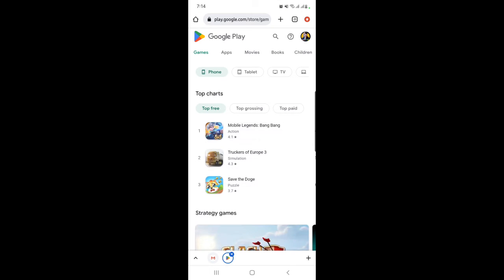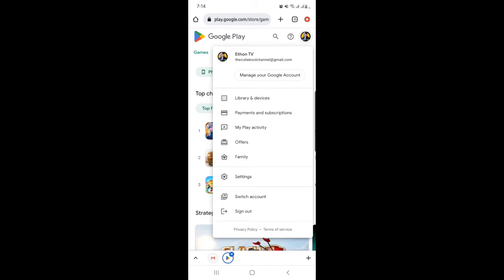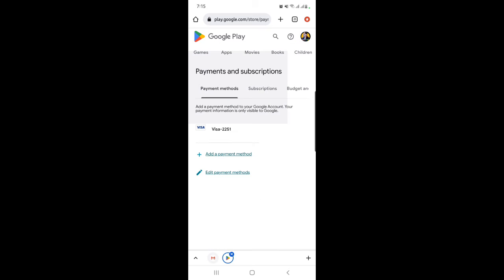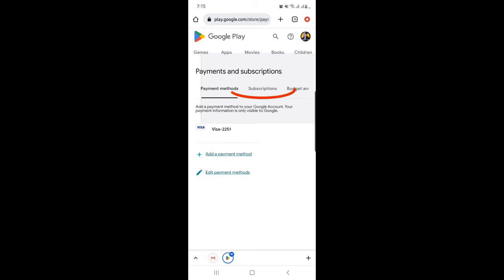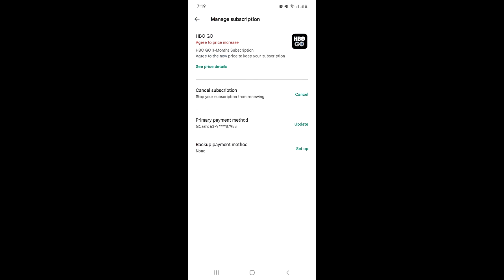HOW TO CANCEL SUBSCRIPTION ON YOUR GOOGLE ACCOUNT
Hello guys. This is a short tutorial on how to cancel payment subscription on your google play account.